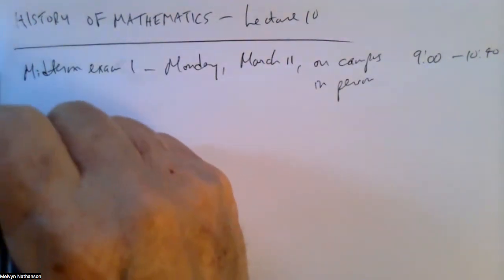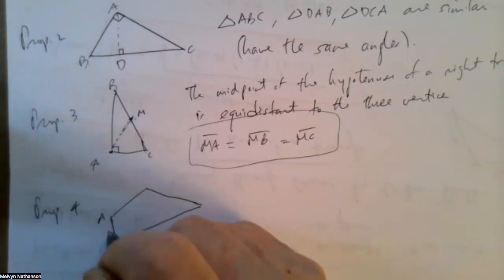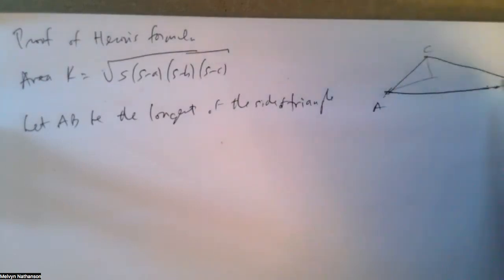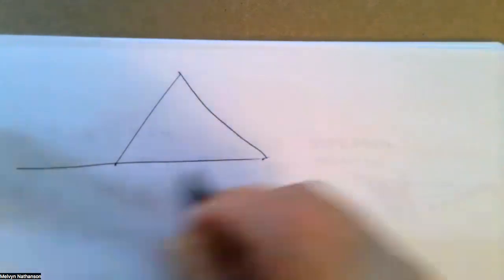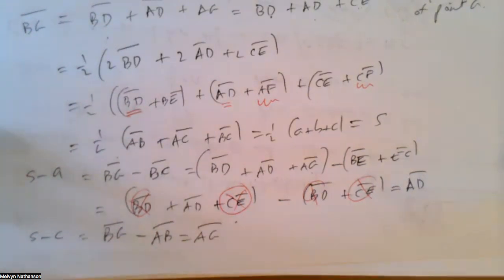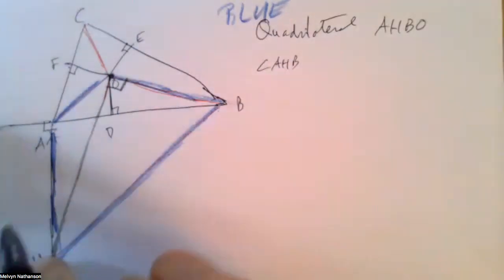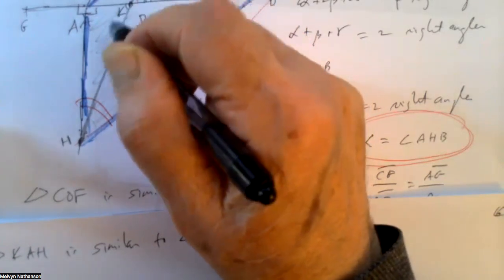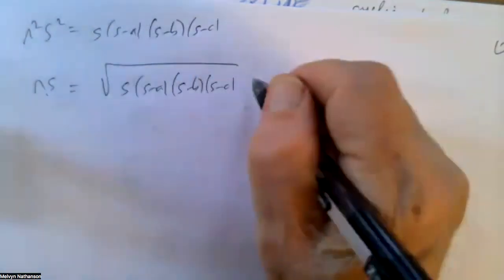History of Mathematics - Lecture 10